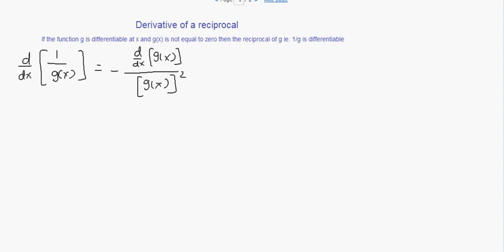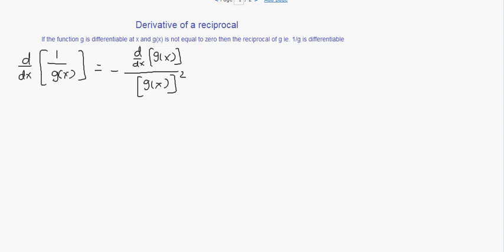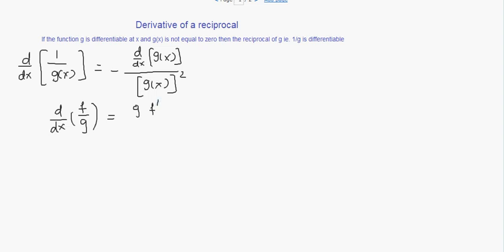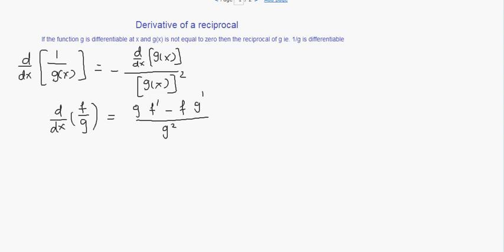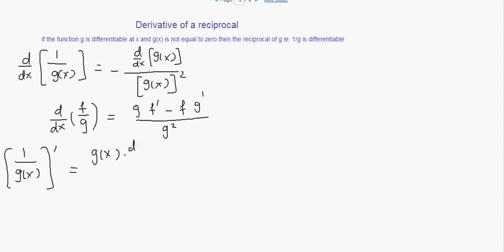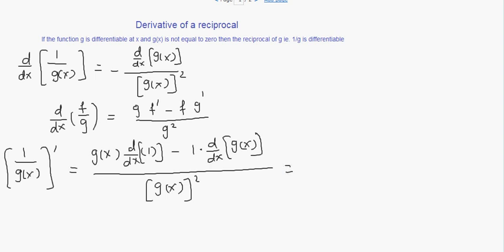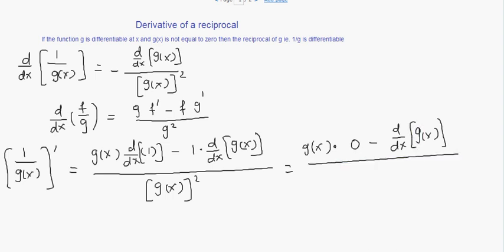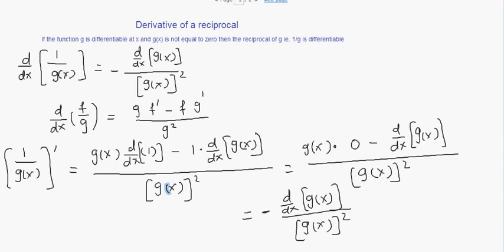Derivative of a reciprocal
Calculus- Derivatives of a reciprocal